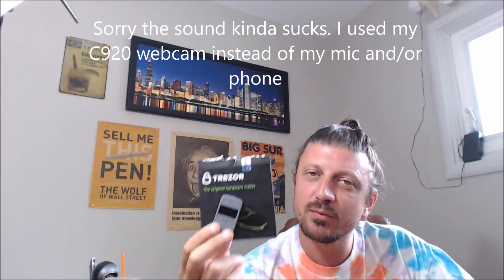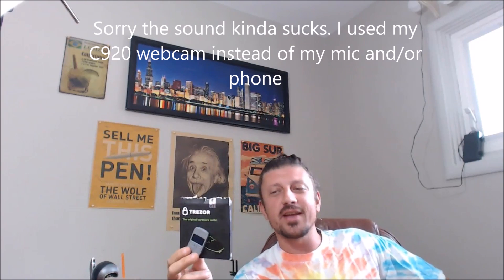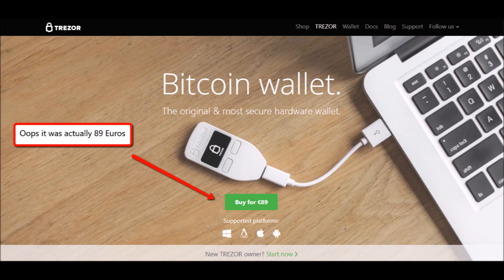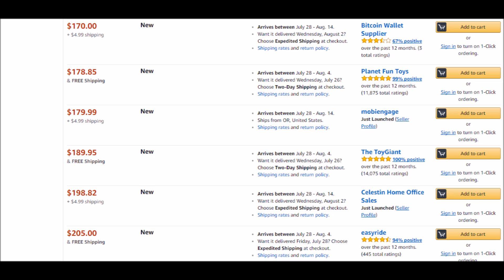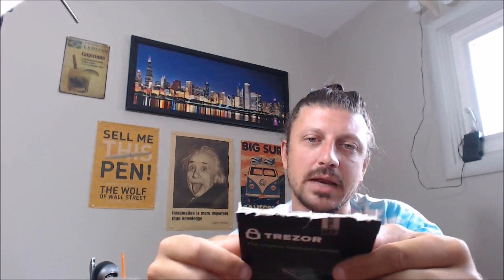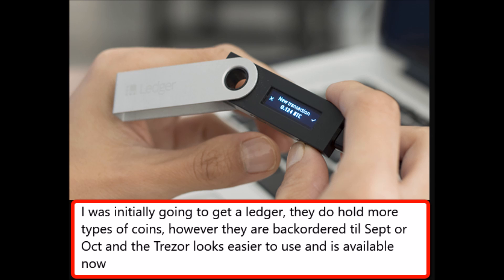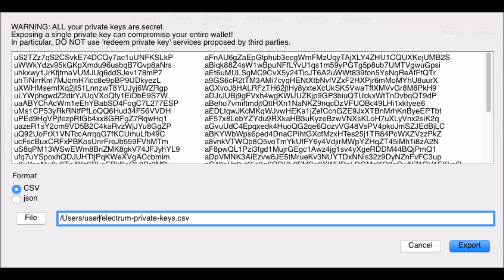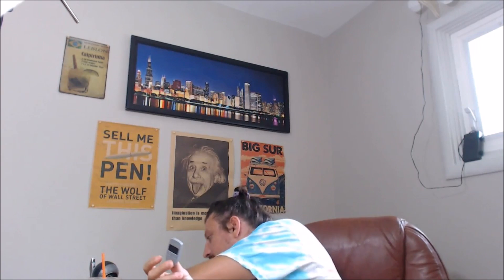Trezor Bitcoin Wallet Unboxing Review Initial Impressions | This Is Super Easy To Use | Get One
So my Trezor finally arrived yesterday. I'm super excited to have it. I paid 89 Euros plus 26 Euros for shipping and bought mine directly from Satoshi Labs on their website. It's also sold on Aamazon but you're going to pay more and you'll get it in about the same time as Amazon anyway.

Prior to buying one I was concerned it would be too complicated to use. I'm kinda stupid when it comes to gadgets and stuff. A couple y ears ago I got an iPod Nano and couldn't figure out how to use it and sold it on eBay so if I can do this you can definately do it.

My Trezor was shipped within 24 hours of my buying it and I had it within 2 days of shipping.

In this video I show you everything that comes in the package. I also kind of walk you through how to set it up as well as answer some frequently asked questions about the Trezor as well as some questions I had before buying one and after initally playing around with mine.

Feel free to drop your questions in the comment section below and I'll do a follow up video answering questions.

FAQ

Can I see or export my private keys?

No you can't. The private keys are stored within the Trezor. You don't need to see them, plus it would be a security risk for you to have to export them. Your recovery seed is what creates your private keys so you don't actually need the private keys.

What happens if I break or lose my Trezor?

You can recover your wallet and your Bitcoins with your recovery seed either by buying a new Trezor or with a software wallet like Electrum or Multibit

Where do I buy a Trezor?

You can buy from Trezor ie Satoshi Labs directly, link above, you can buy on Amazon though it will cost you more, again link above. You can probably also buy on eBay.

Should I use a passphrase?

I chose not to. Things seem pretty secure without one. I also feel like having a passcode makes your seed no longer a recovery tool as if you forget your passphrase your seed won't recover your coins.

How much does the Trezor cost?

I paid 89 Euros plus 26 Euros for DHL shipping. That seems to be much cheaper than buying on Amazon.

Is the Trezor easy to setup?

Incredibly easy. The website pretty much walks you through the entire process. I couldn't figure out how to use an iPod but I setup my Trezor in about 5 or 10 minutes.

What coins does the Trezor support?

Bitcoin, Ethereum, Ethereum Classic, ZCash, LItecoin, Namecoin, Dogecoin, and Dash among other Ethere based coins.